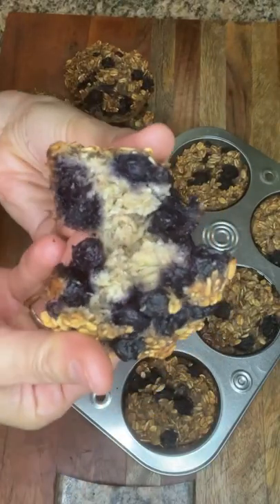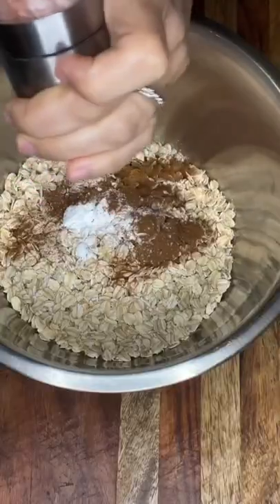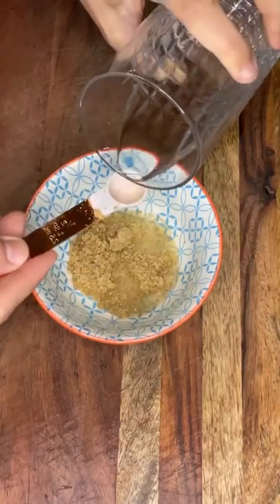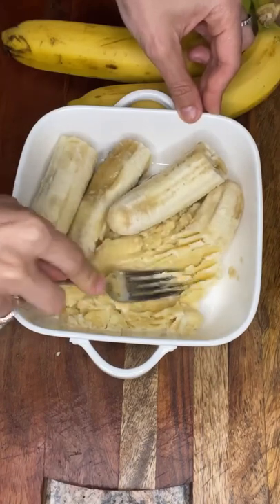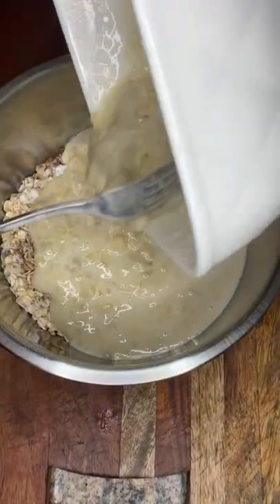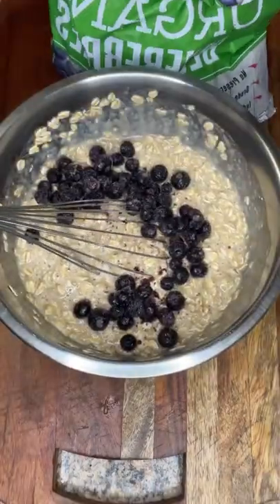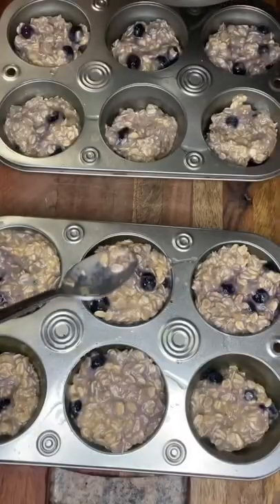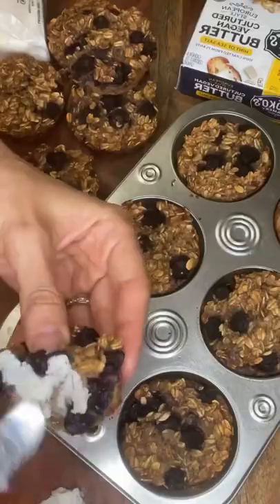The best blueberry and banana muffins. No sugar, gluten free!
These muffins are perfect for kids, family and breastfeeding moms! They are a great healthy snack! Enjoy them with a bit of vegan butter.
Yum! Hope you give them a try.
Recipe on my Instagram